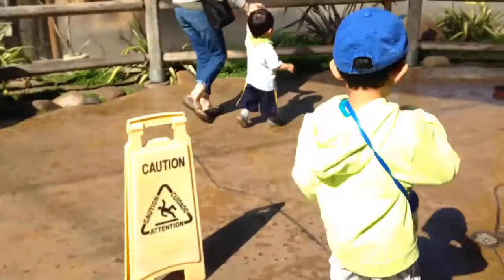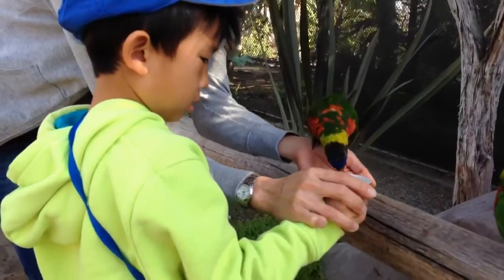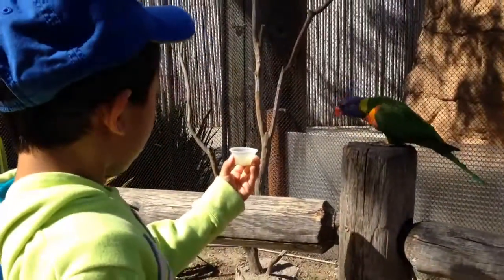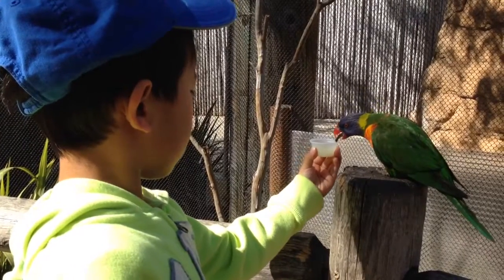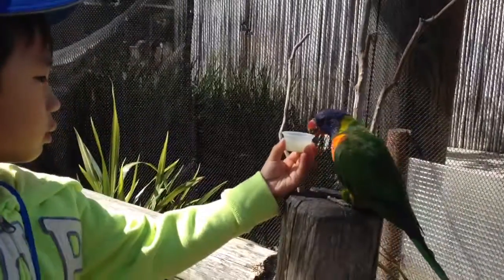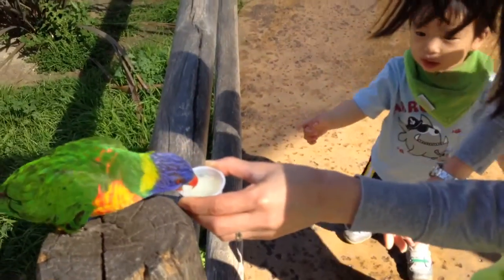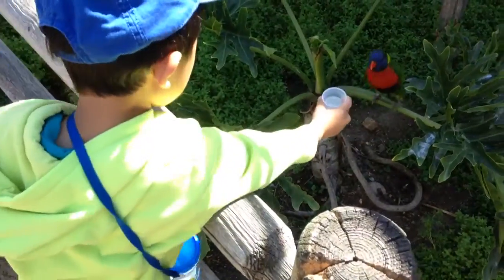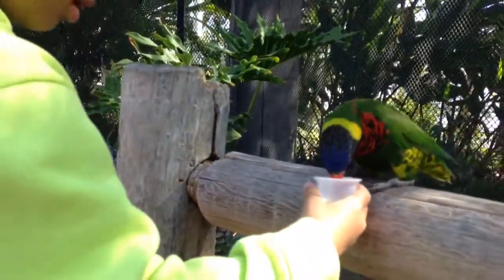Why You Need to Visit Lorikeet Forest at Aquarium of the Pacific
Join us as we explore the vibrant Lorikeet Forest at the Aquarium of the Pacific! Watch as these colorful, playful birds land on our arms and shoulders to sip nectar right from our hands. In this interactive exhibit, we get up close with these beautiful parrots and learn more about their fascinating behaviors and habitat. It’s a fun and engaging experience for all ages, and we'll show you why this aviary is a must-visit attraction for any bird or nature lover!